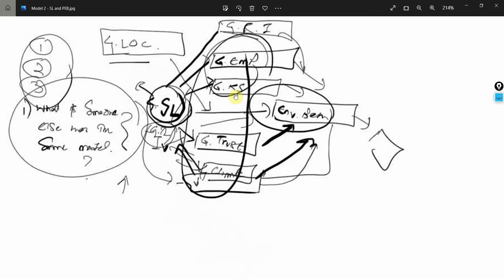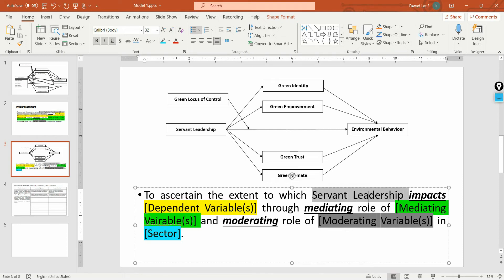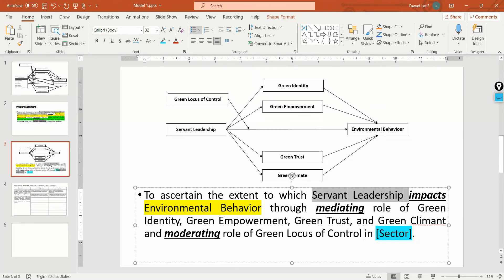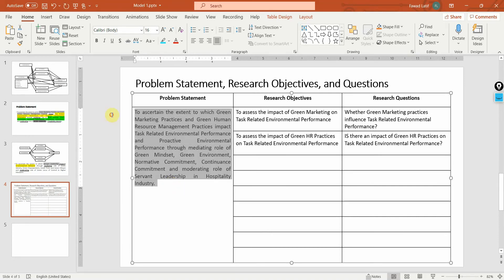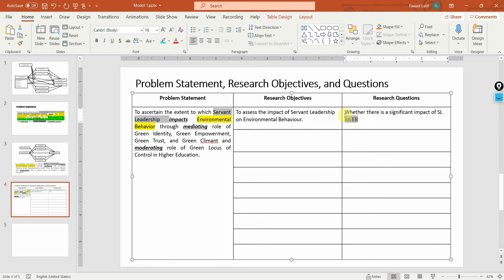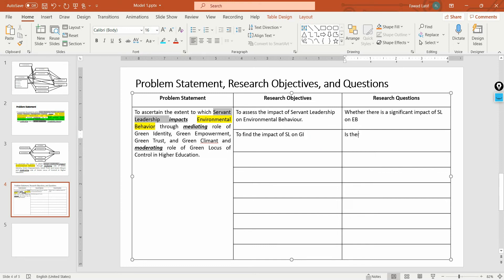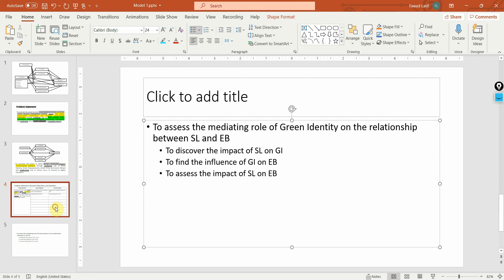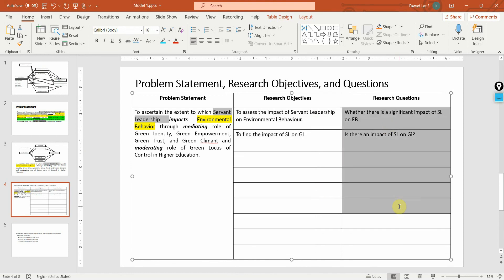10Min Research Methodology - 18 - Draft Research Problem, Research Objectives and Research Questions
The focus of the session is to guide on how to write a problem statement and How to draft Research Objectives and Research Questions based on Problem Statement. The video discusses, how to formulate the problem statement, research objectives and research questions for a conceptual model.

Previous Session: How to Write Research Objectives and Research Questions?

About:
Research With Fawad is a Research initiative to help young and early career researchers learn the research tools and techniques. It is an initiative to share research knowledge and help researchers learn to research the easy way.